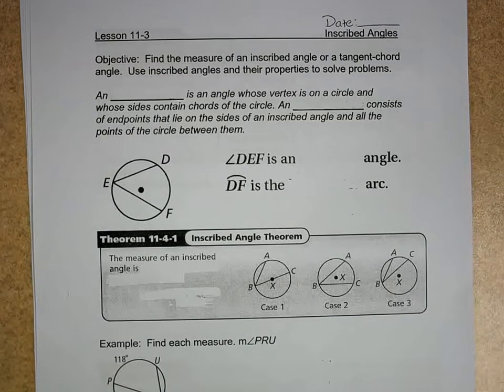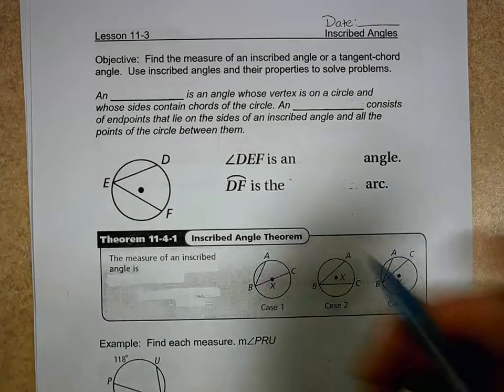Lesson 11-3 Part 1.AVI